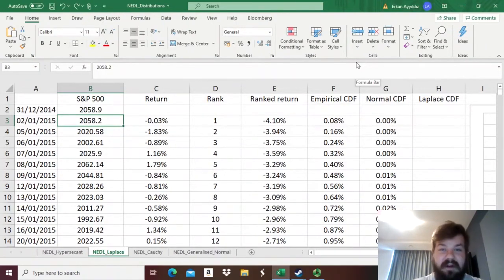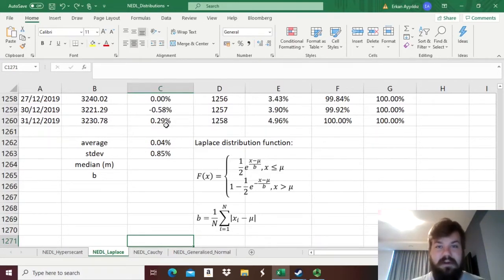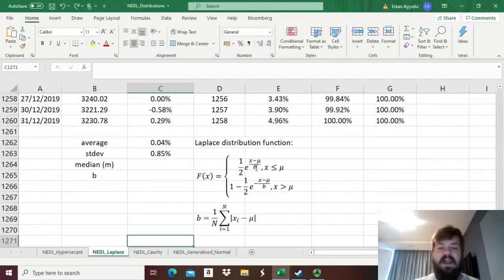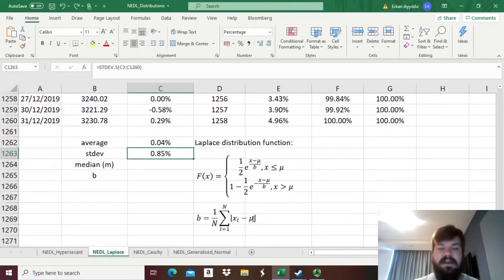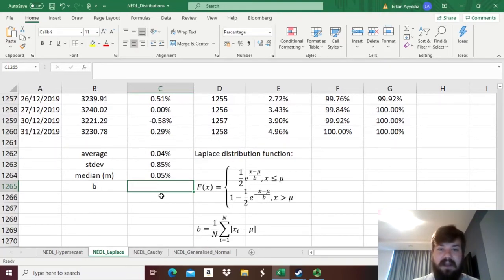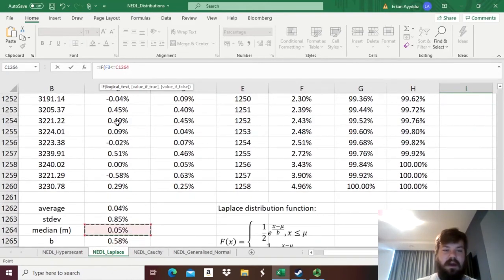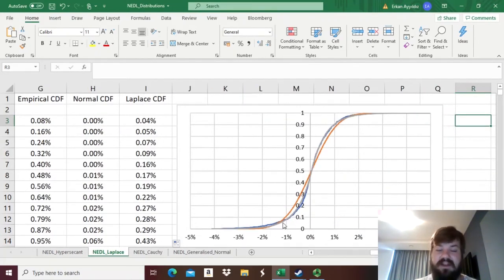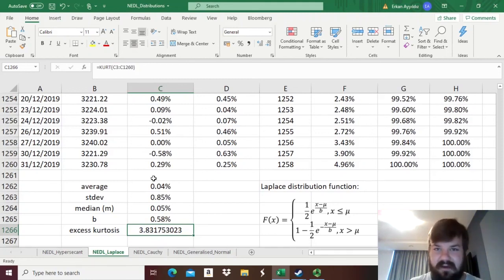Modelling stock returns - the Laplace distribution (Excel) (SUB)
What else can you do to model fat-tailed distributions so prominent on financial markets? Laplace distribution glues two exponential functions together and, being a conceptually simple distribution, sometimes achieves a remarkably good fit. We will learn how to estimate the parameters for the Laplace distribution using maximum likelihood and apply it to real-world financial data.